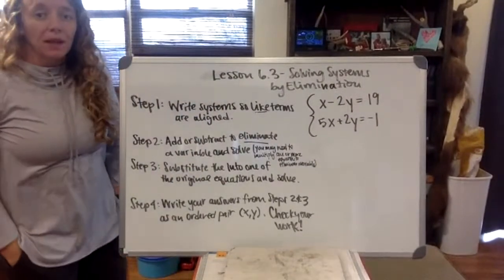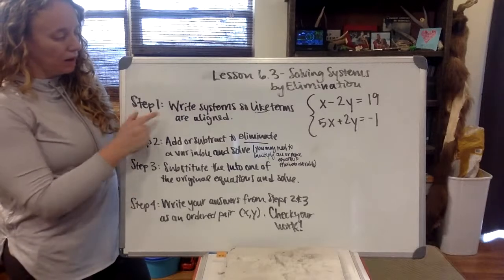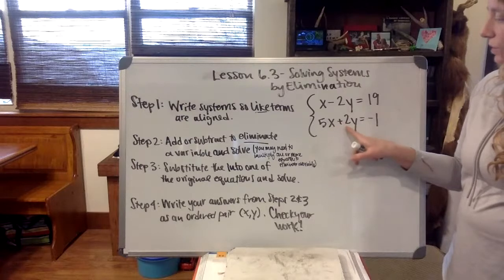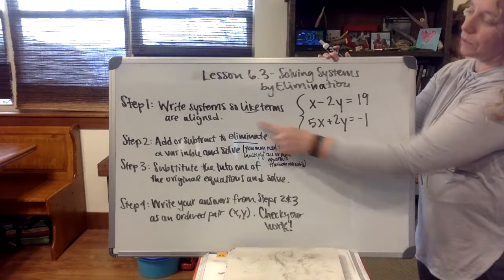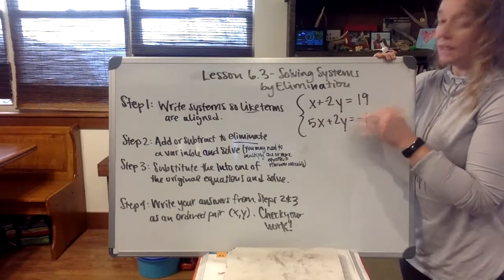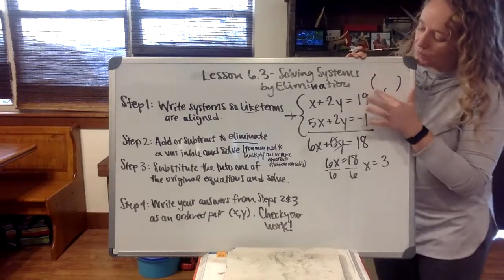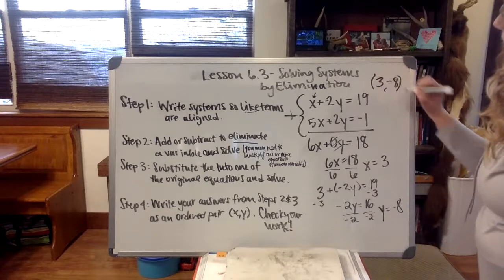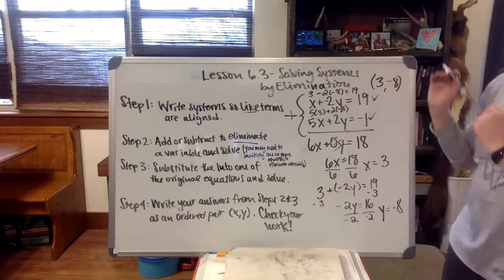Module 6 - Lesson 6.3 Video #2 (Solving Systems by Elimination - Basic)